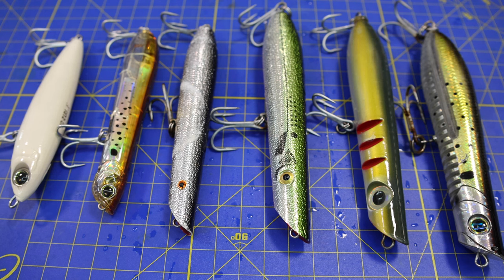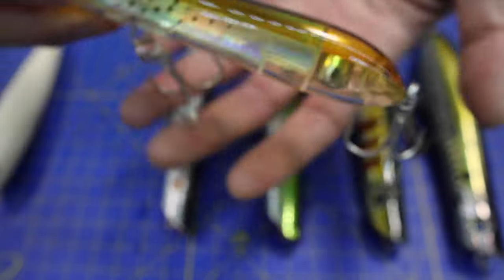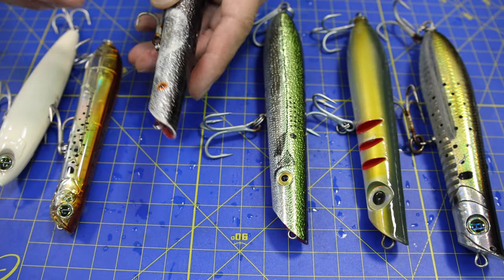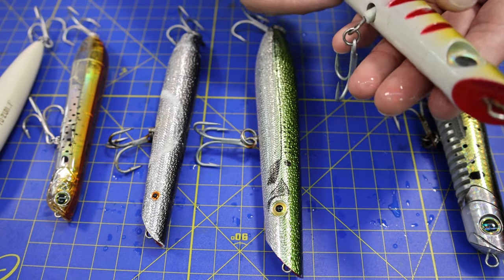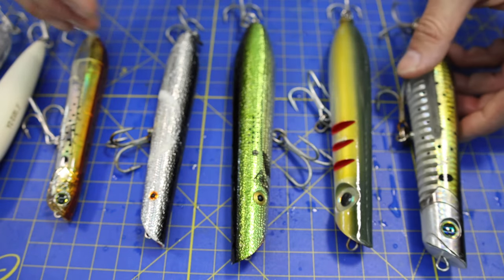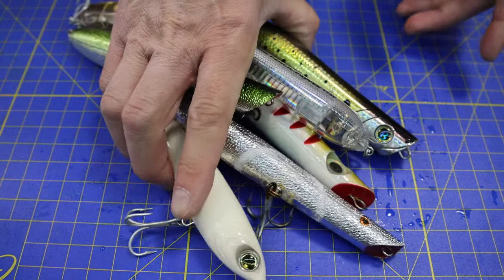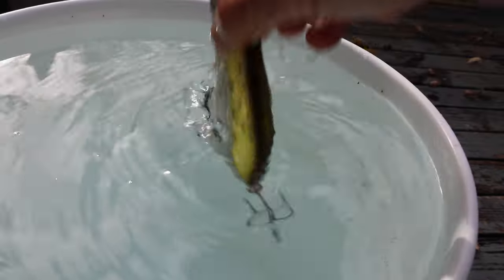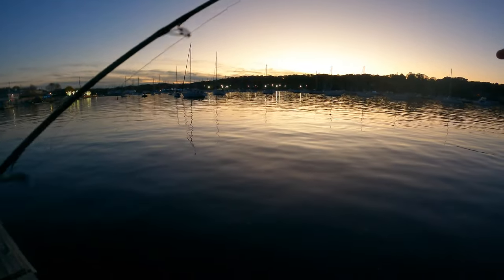Back Harbor Pencil Poppers for Striped Bass and Bluefish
In this video I go over my favorite pencil poppers as of 2022 to use in the back harbors for Striped Bass and Bluefish.
Hope this helps you land more fish.

-=Bike add-ons=-
Rhinowalk Top Tube Bag
Pedals (needle roller bearing)
Phone Mount
Bar End Mirror
Bike Alarm
Paint Protection Film
LS2 Helmets Rust Glove
Folding Lock
Dual Sport Helmet
Cup Holder
Rubber Insulated Clamps
Handlebar Accessory Mount
Light Mounting Bracket
Rod Holders
M6 Nylon Lock Nuts
M6 30mm Countersunk Socket Cap Bolts
203mm Rotor
Fishing Setup:

Rod - Lamiglas GSB 9' M'
Reel: Van Staal VSX150
Line: 30# Berkley X9 Braid
Leader: 40# Yo-Zuri Clear Flourocarbon
Swivel - Spro 80# Power swivel
Clip - 75# Tactical Anglers Clip

Kayak Gear:
VHF Marine Radio - Standard Horizon HX850 Floating - Newer version
Gear:
Fish Gripper - BOGA Grip 60#
Gripper Holster - Turtle Cove Carbon Fiber Boga Holster
Pliers - Danco Premio Offshore 7" Pliers
Waders - Patagonia
Wading Jacket - Patagonia River Salt Jacket 2020
Surf Bag Small - Shimano Bluewave Surf Bag Small
Surf Bag - ODM AIO
Surf Bag on Bike - Aquaskinz Tall Surf Bag
Surf Pouch on Bike - Aquaskinz Small Surf Pouch
Boots - Patagonia Tractor Wading Boots with Aluminum Bars
Fingerless Gloves - BUFF Pro Series Fighting Work 3 Gloves
Gloves - Stormr Strykr Kevlar 2mm Neoprene
Waterproof Gloves - Patagonia R1 Gloves
Editing Equipment:
GoPro Hero 9
GoPro Hero 7 Black
GoPro Neck Mount
DJI Pocket 2
DJi Mavic Pro Drone
MacBook Pro
iPhone XS Max